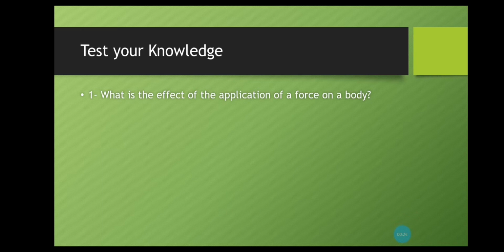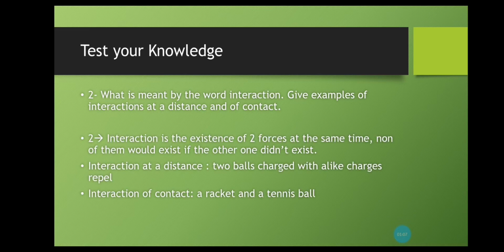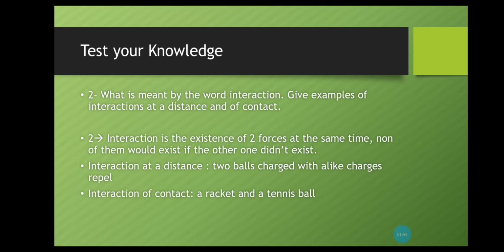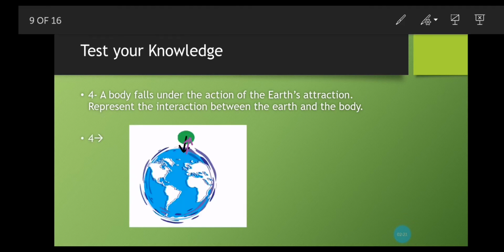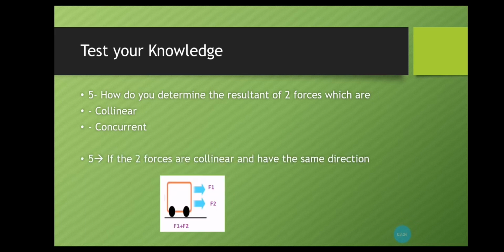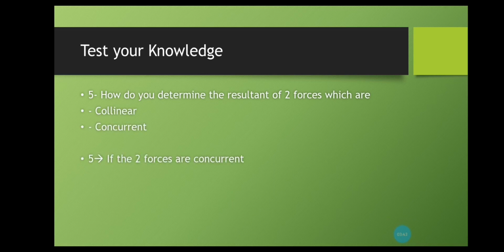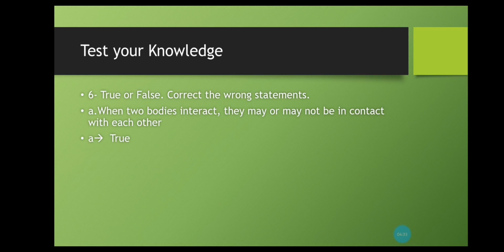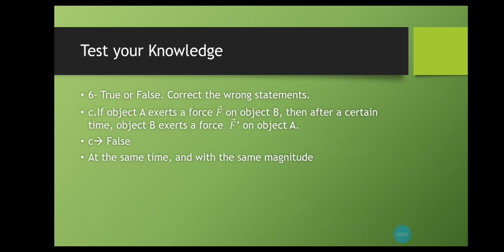Grade 10 Forces exercises part1